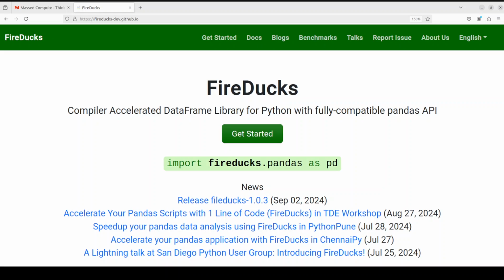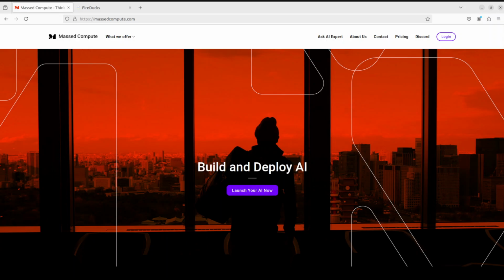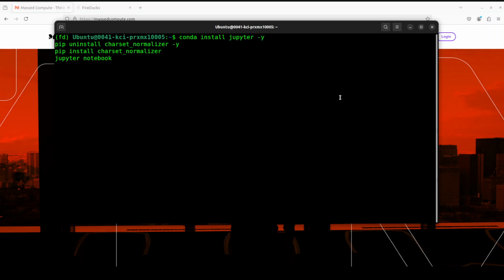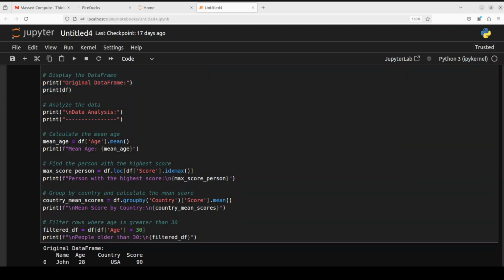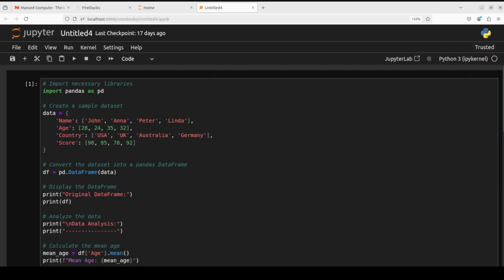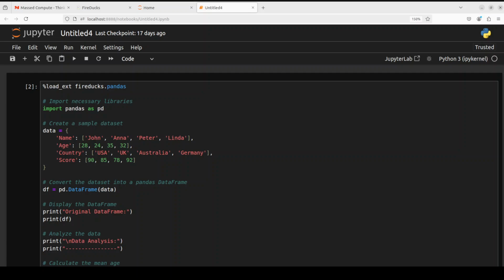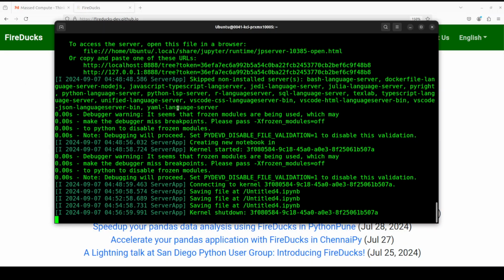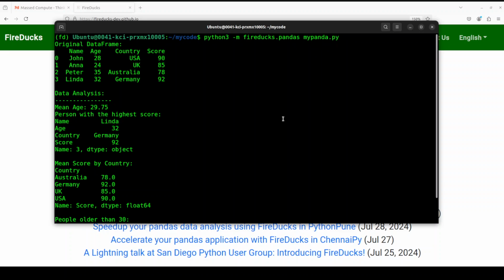FireDuck - Put Wings on Your Pandas Code in Data Pipelines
This video shows how to locally install FireDuck which is a compiler accelerated dataframe library for Python with fully-compatible pandas API.